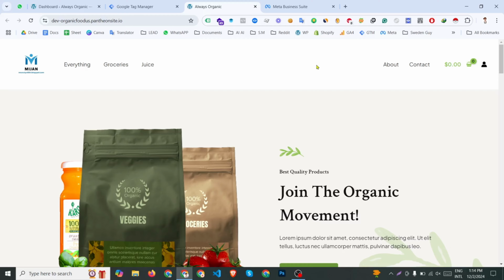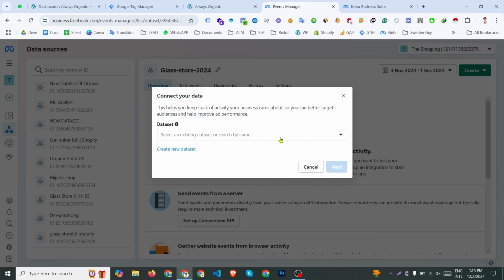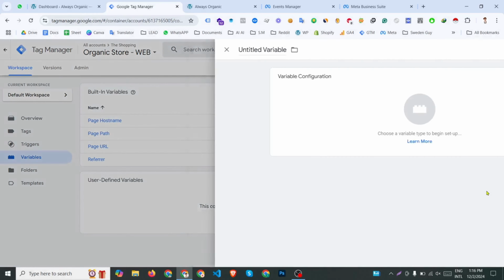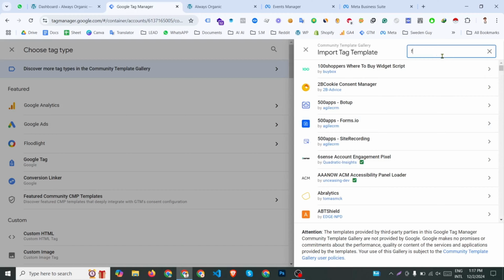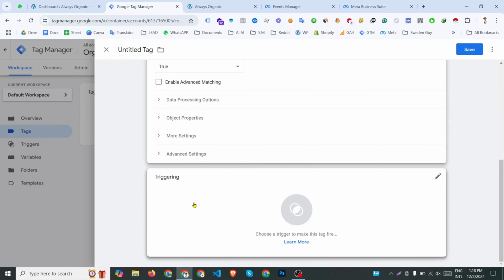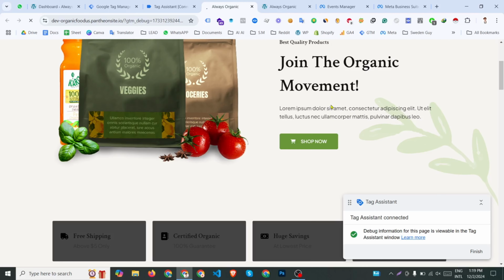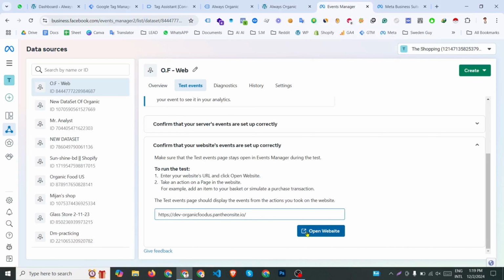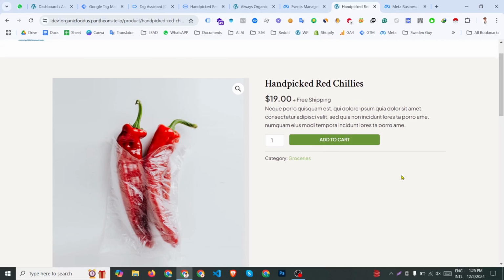How to Set Up Facebook Pixel in Google Tag Manager (GTM) | Part 1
In this step-by-step tutorial, learn how to create and set up a Facebook Pixel on your website using Google Tag Manager (GTM)! This video covers everything from A to Z, ensuring you can properly track website events and optimize ad performance. It is perfect for beginners and those looking to enhance their Facebook Pixel setup with GTM.

💠 Need help fixing or setting up your website tracking? 🎯

  🌐 Here’s how I can help you: tracklytics.blogspot.com

QUESION COVERED:
how to create fb pixel
fb pixel create
Facebook pixel tracking
how to set fb pixel with gtm
Meta Pixel set up with gtm
how to create fb pixel without coding
facebook pixel tracking
pixel track through gtm
test event pixel data check
live data check